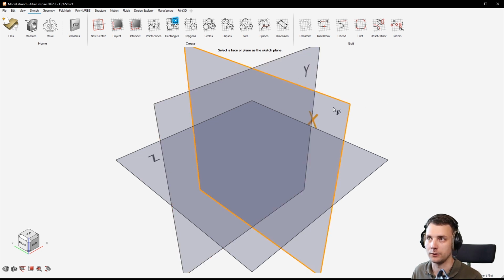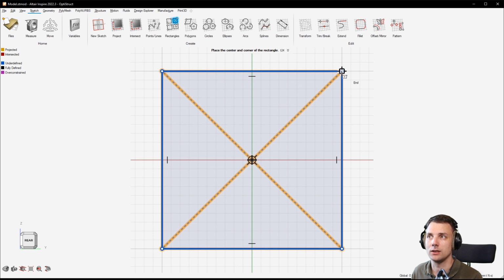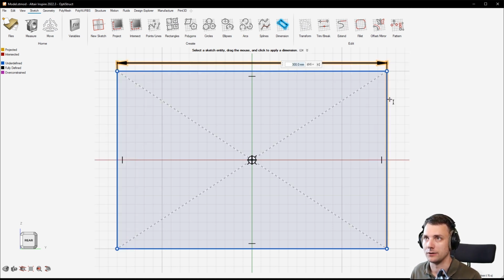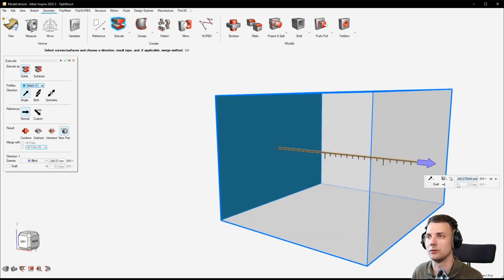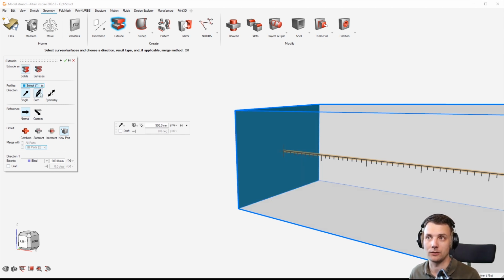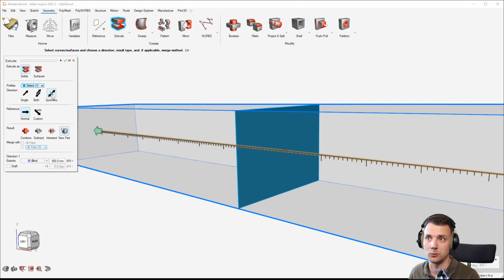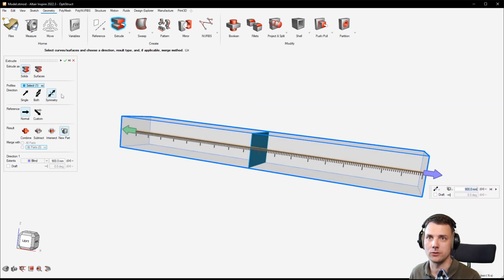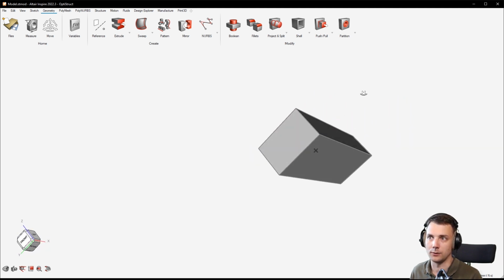Altair Inspire - Box Creation Technique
Hey guys,

as the box creation technique is one of the standard procedures for generating studies, I will demonstrate it also in Inspire. Here you go :)